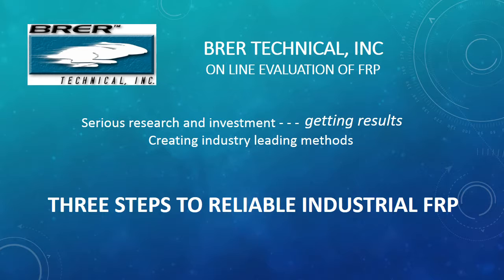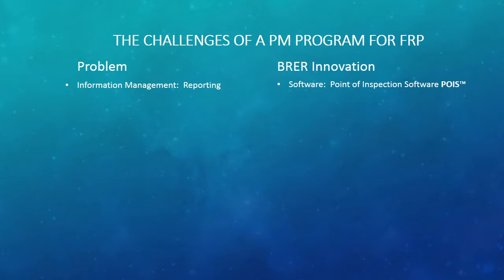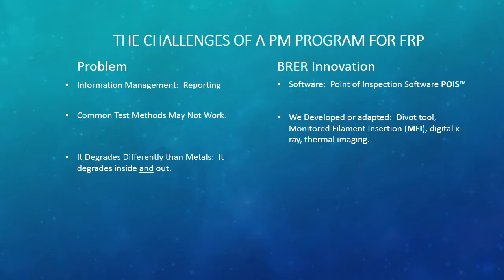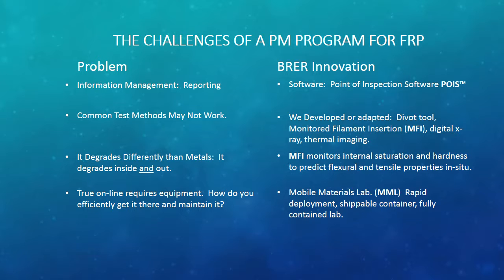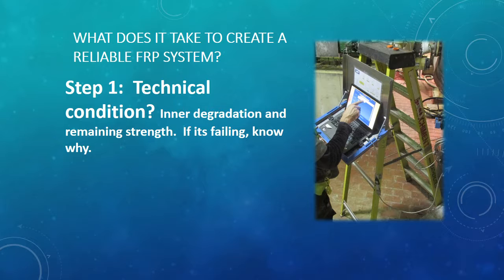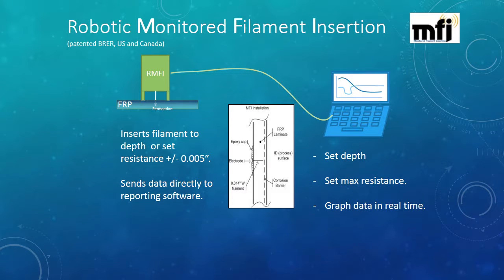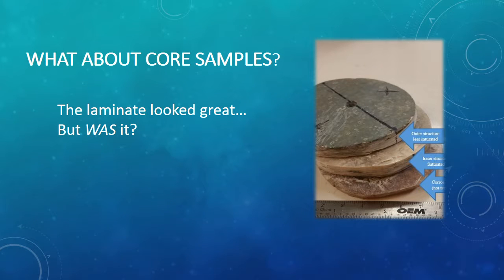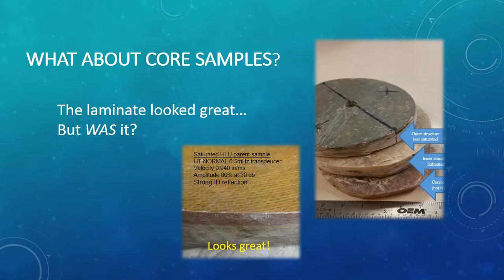Three steps to reliable industrial FRP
BRER Technical's philosophy on maintaining FRP in industrial applications.